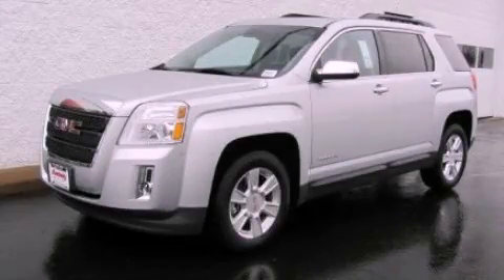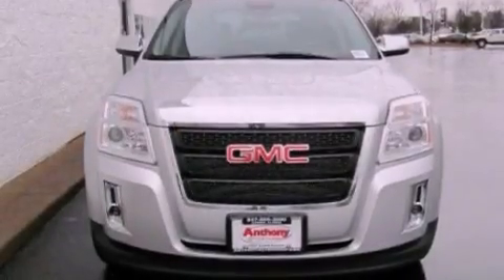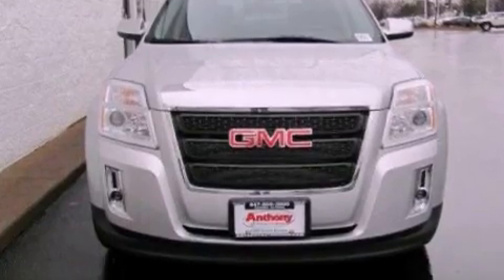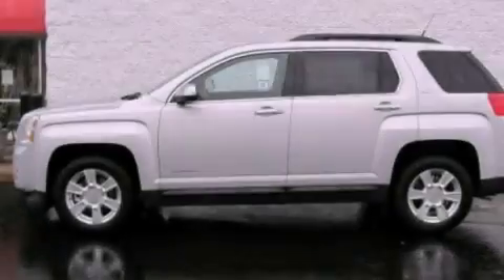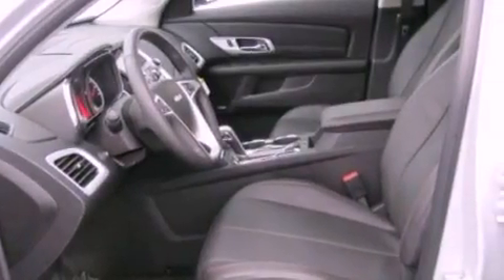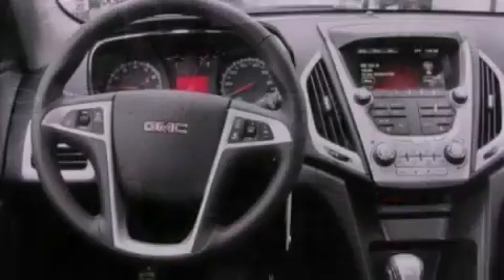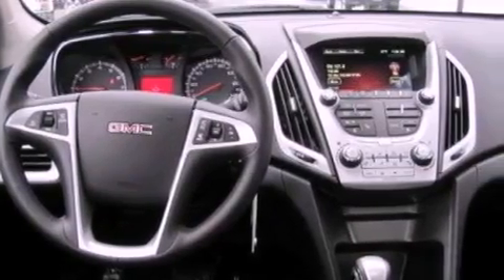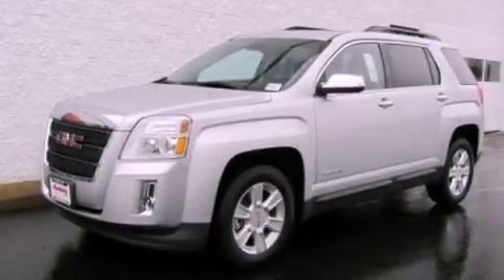2012 GMC Terrain Gurnee IL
Year : 2012
 Make : GMC
 Model : Terrain
 Engine : 2.4 I4
 Trans . : Automatic
 Exterior : Silver

 Interior : Black
 Anthony Pontiac GMC Buick